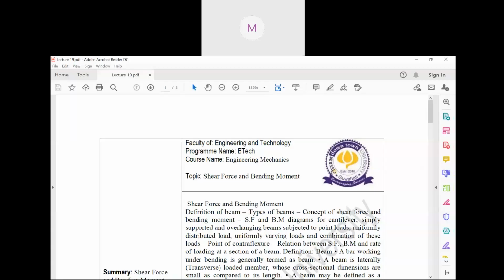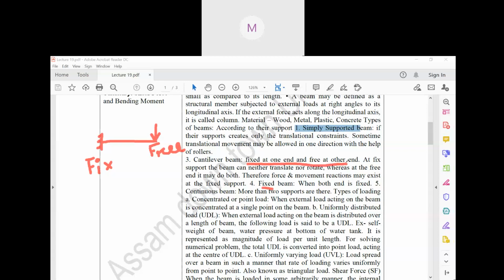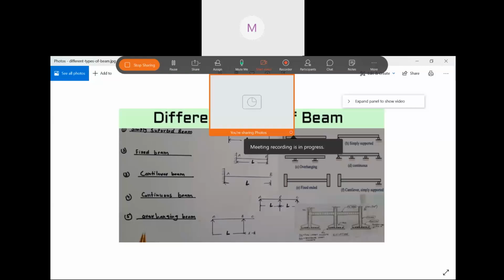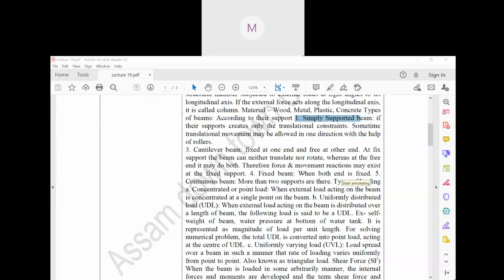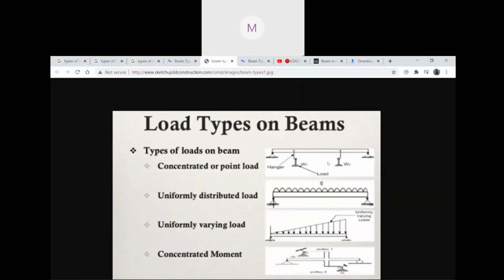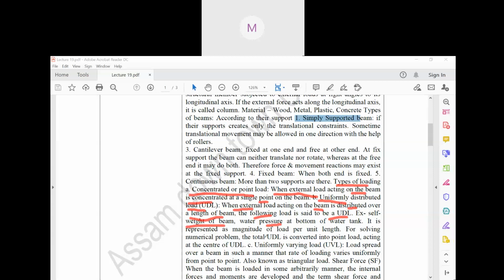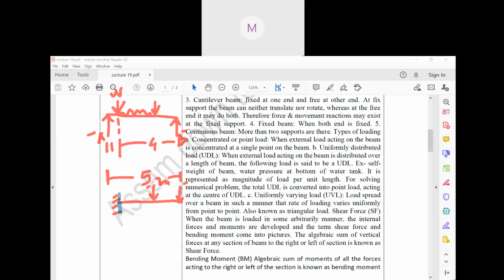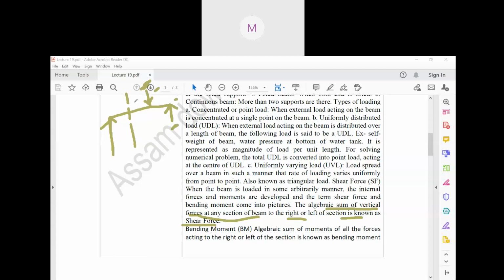Engineering Mechanics ESC205 17/9/20 11:15 to 12:15